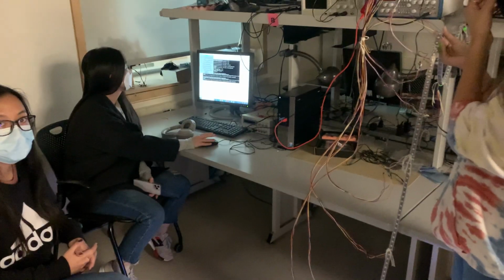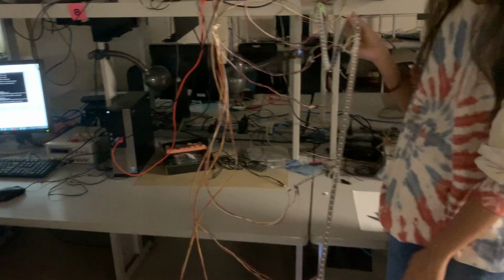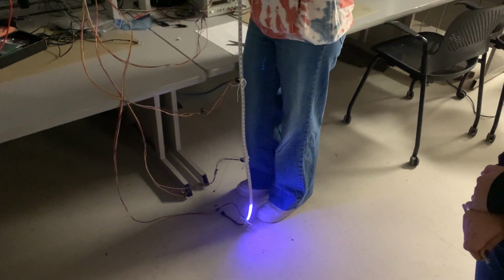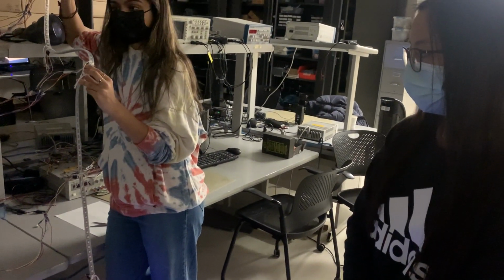LED Amusement Park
Cornell students Aratrika Ghatak, Jenny Wen, and Jasmin An demonstrate an interactive LED amusement park implemented with a PIC32. This was a final project for ECE 4760.